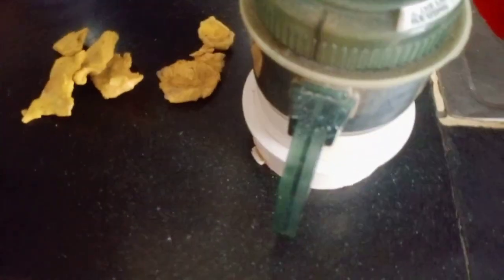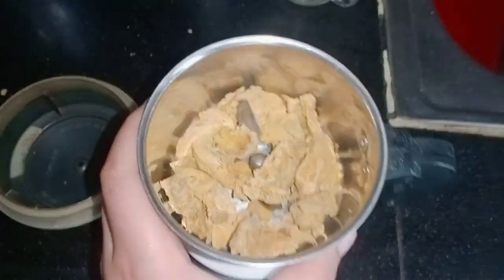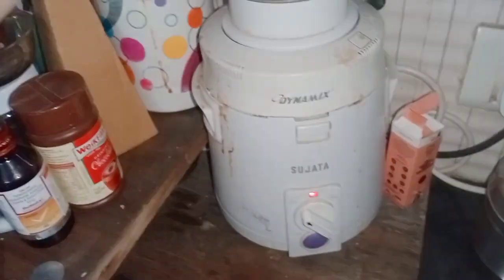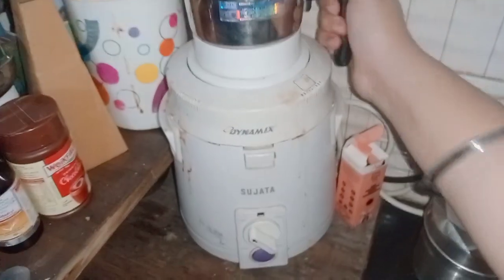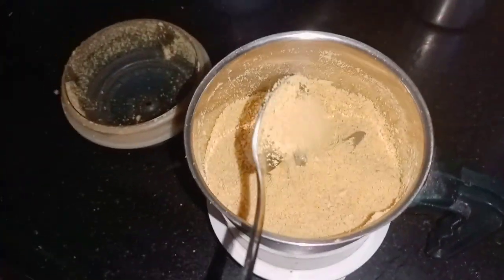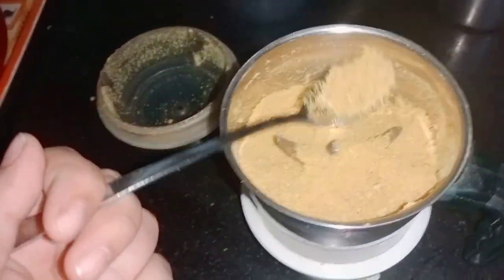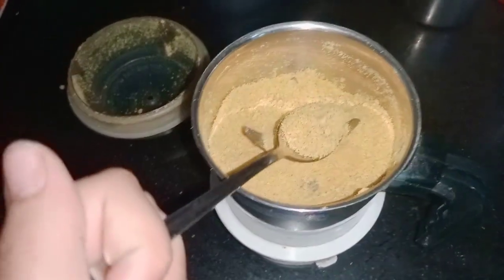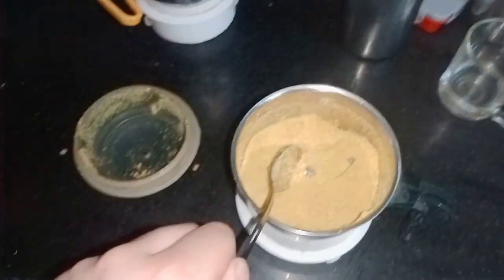part -3 of how to make Holi colours at home 🏠🏡